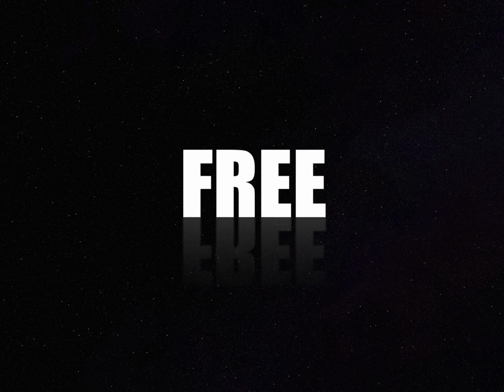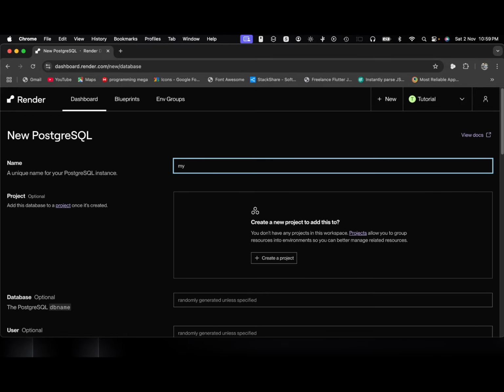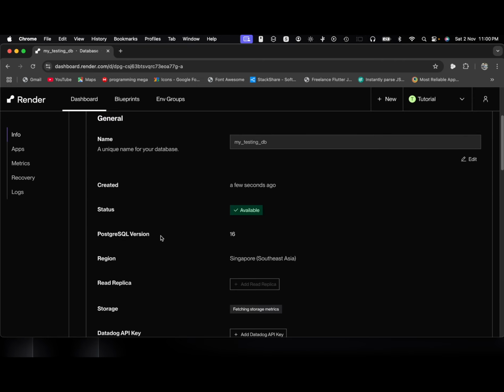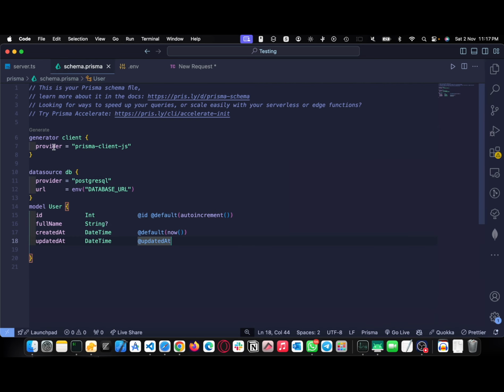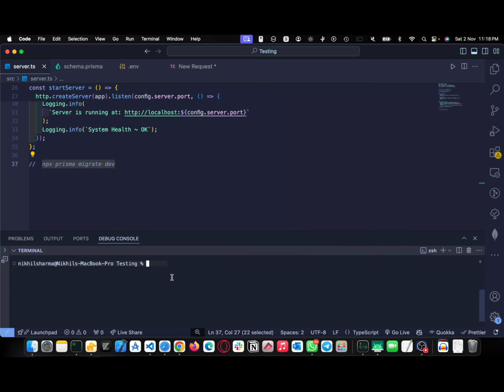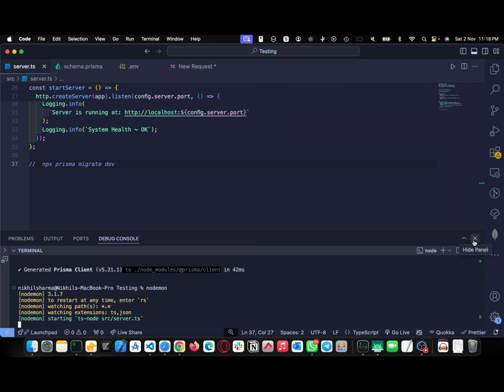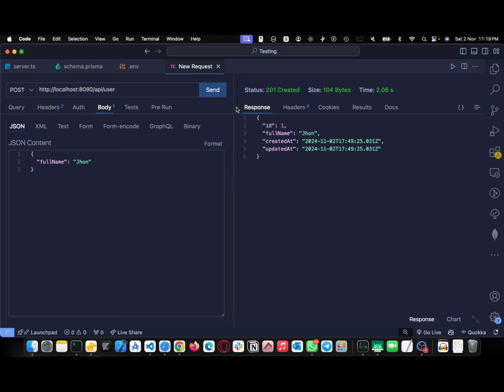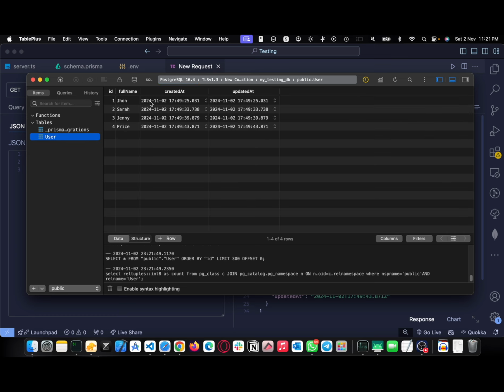How I Got a FREE PostgreSQL Database in 2 Minutes using Render [No Credit Card] 🔥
🎯 FULL VIDEO DESCRIPTION:
🔥 Learn how to deploy your PostgreSQL database in the cloud completely FREE using Render.com! No credit card required, no hidden fees - perfect for developers, students, and startups. Follow along as I show you the step-by-step process to get your database up and running in just 2 minutes! upto 30 days
⭐️ What You'll Learn:
Setting up FREE PostgreSQL database
Cloud deployment with zero configuration
Database connection setup
Testing your connection
Best practices and pro tips